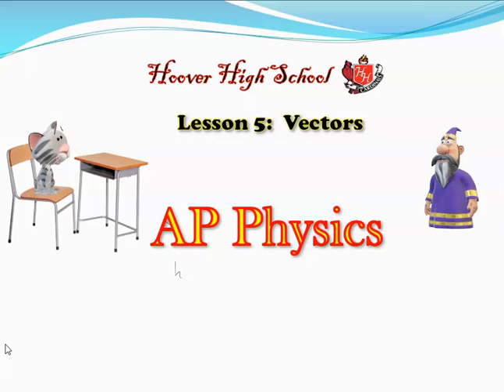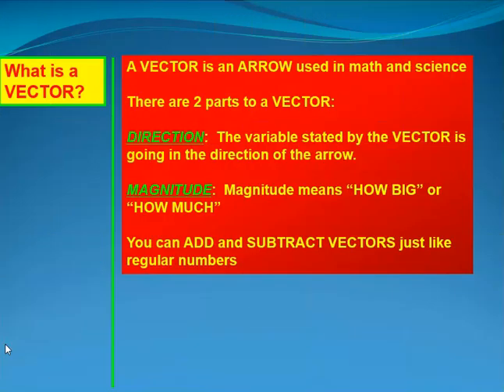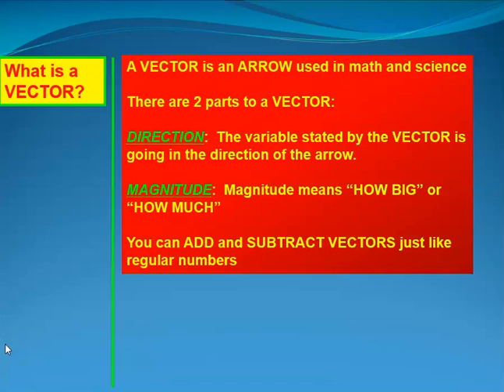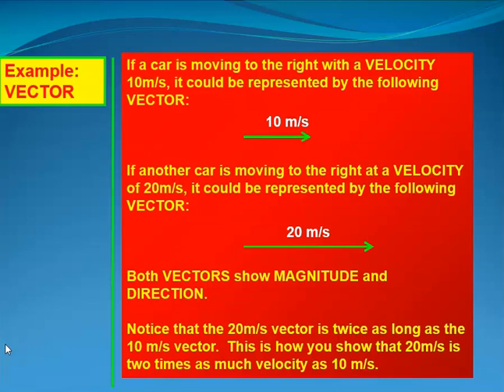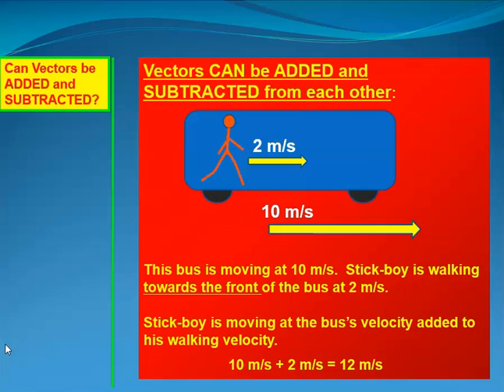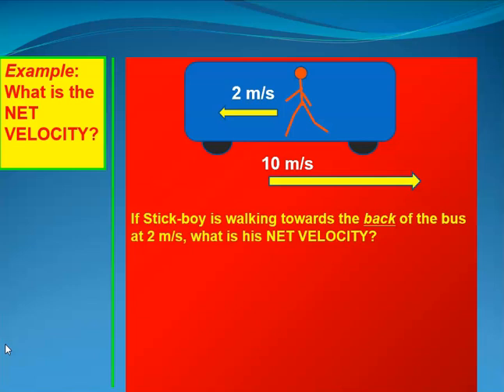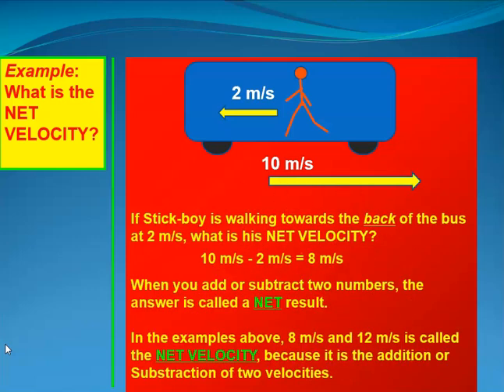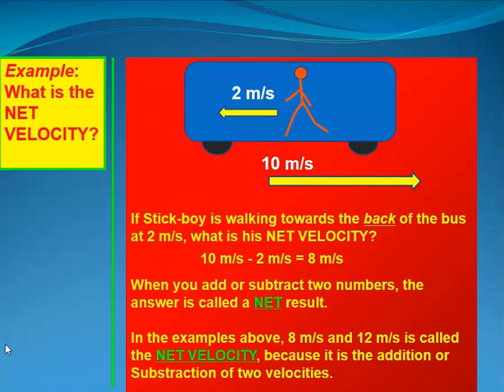Lesson S5 Vectors